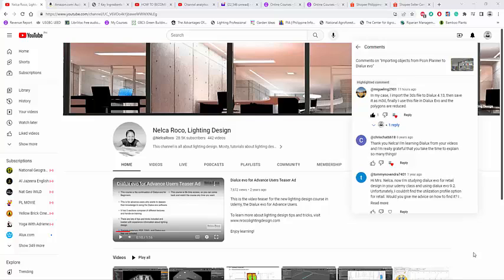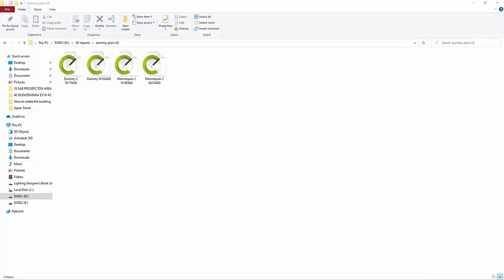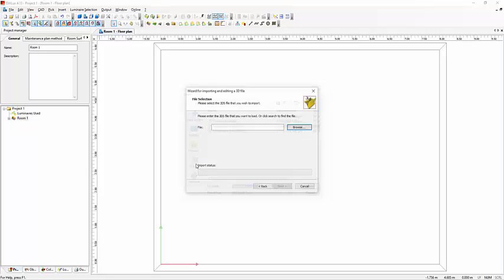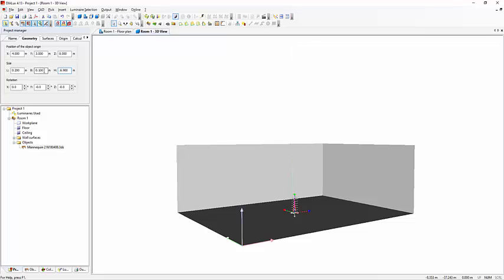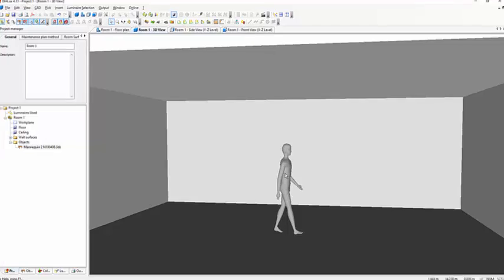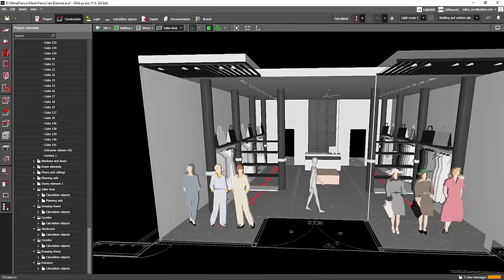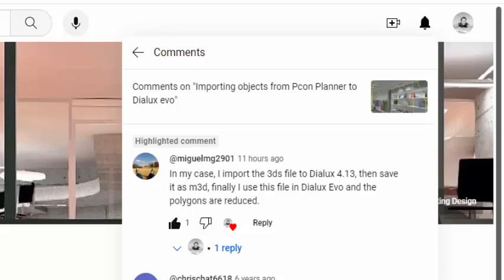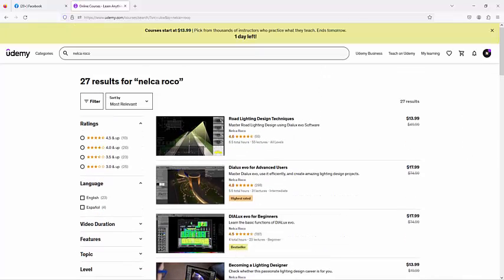Reducing the 3D file size thru M3D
In this video, you will learn how to reduce the size of the 3ds file by converting it into m3d file.  Let's see if it is really working or not.

Enjoy learning!